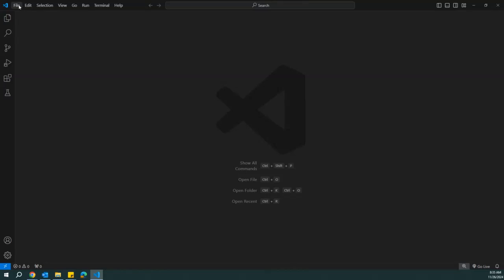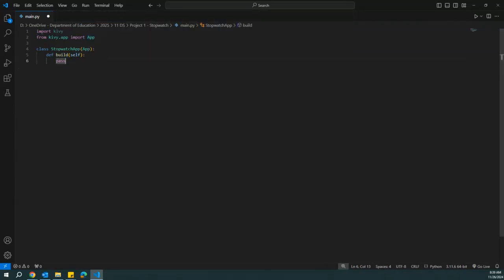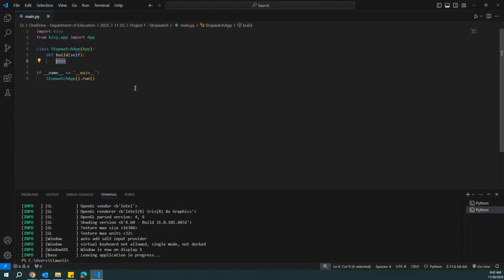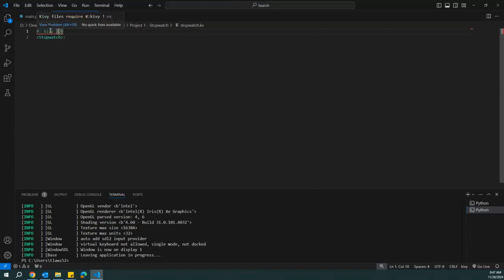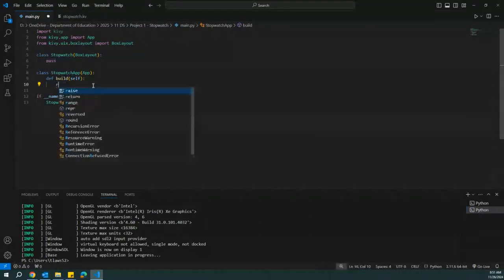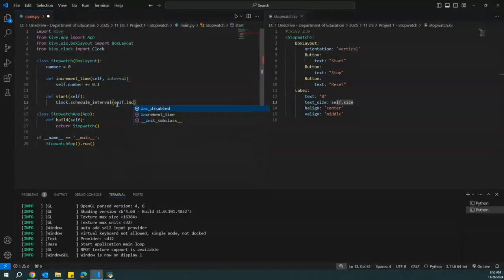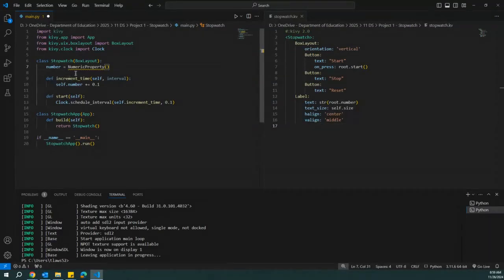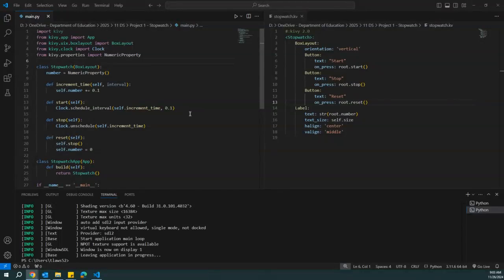Project 1 - Stopwatch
The first project in the new Kivy series for the updated Digital Solutions syllabus, looking at how to create a simple Stopwatch application in Python with the Kivy package for user interface